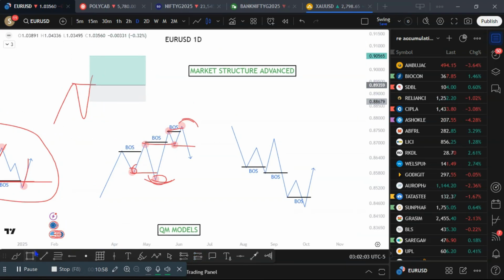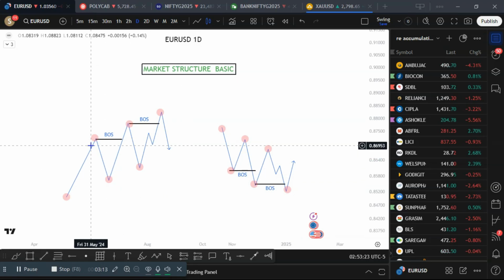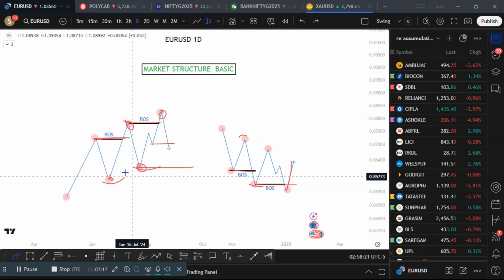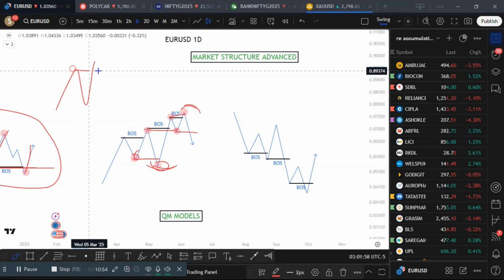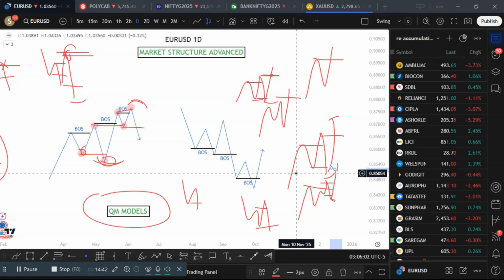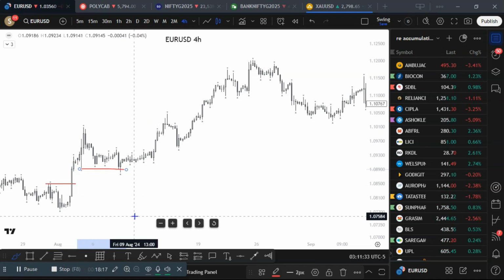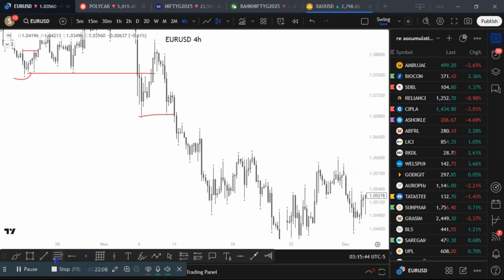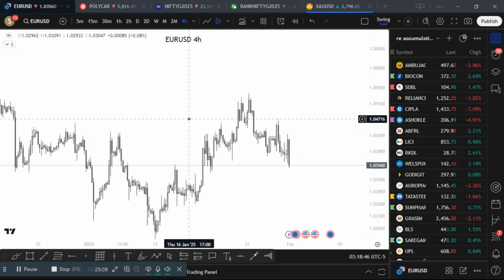How to Read Market Structure Basic to Advanced (Step by Step guide) | FOREX | SMC | TRADING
Unlock the secrets of trading in our latest video, "How to Read Market Structure: Basics to Advanced"! 📈 Whether you're a novice or an experienced trader, this comprehensive guide will elevate your skills and boost your confidence! Discover the critical importance of liquidity and how it impacts market movements. We'll delve deep into Smart Money Concepts, arming you with the knowledge to outsmart the market. 💡 From identifying key levels to analyzing price action, get ready to power up your trading strategy! Dive in and reshape your trading journey today! 🌟